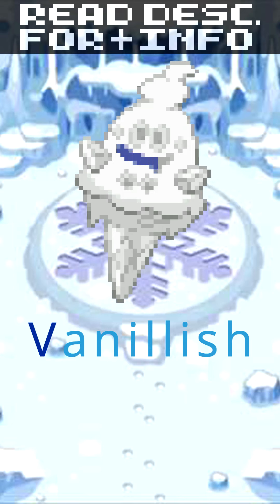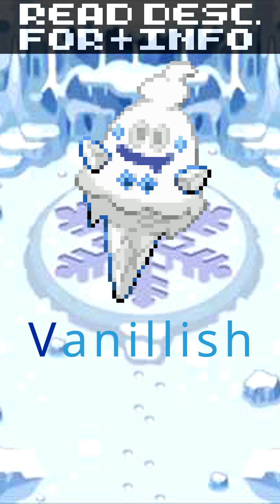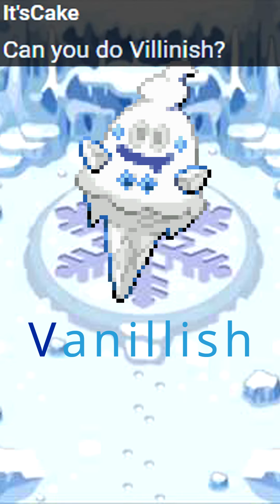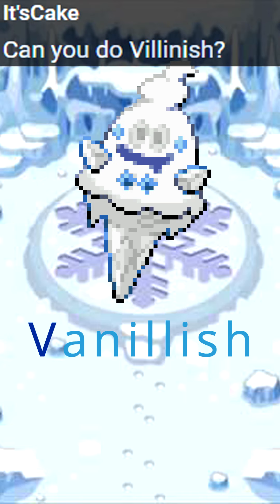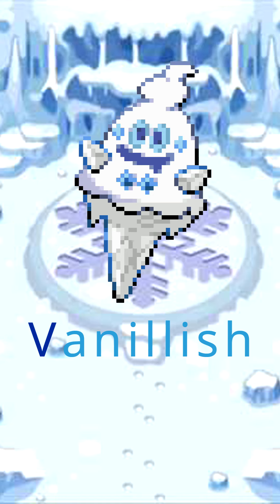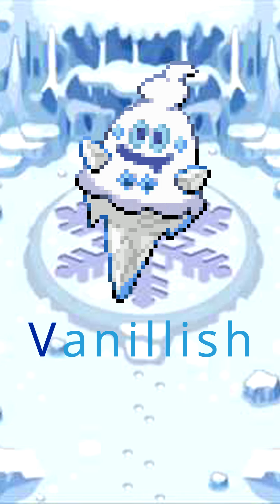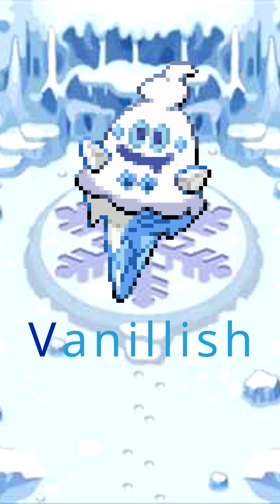Basically Vanillish [POKEDEX 583, Gen 5] Facts/Trivia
Some facts you probably didn't know about Vanillish.

Music is from Pokemon Black and White.